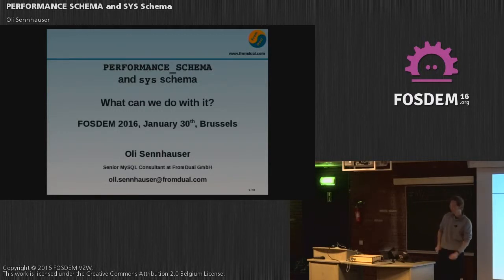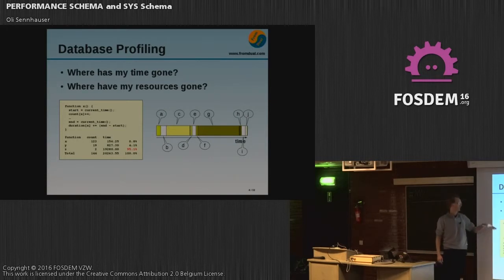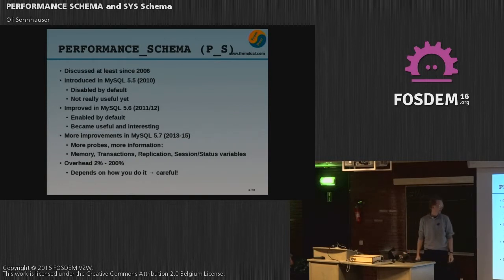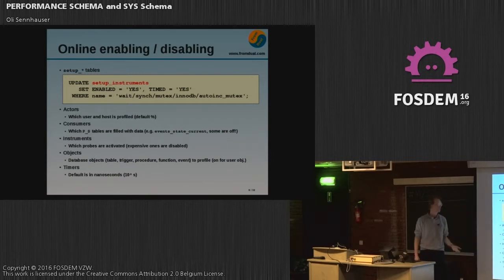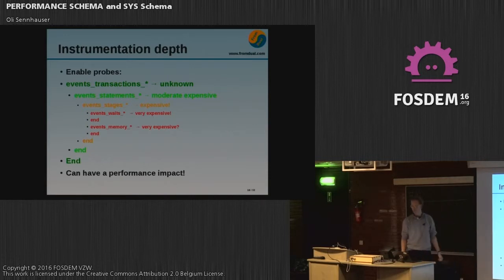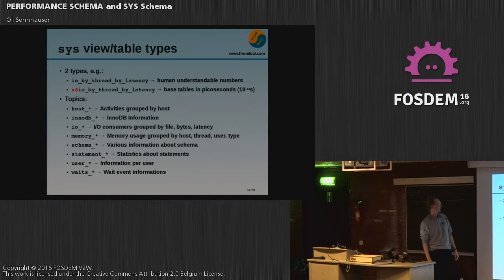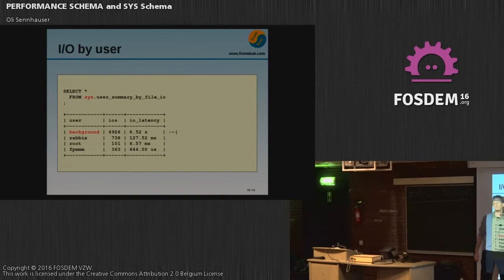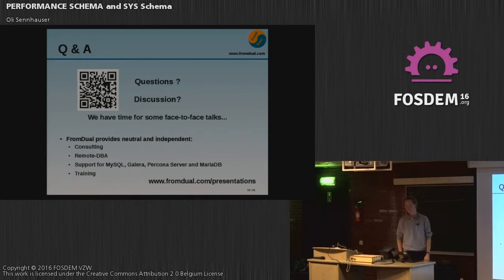FOSDEM 2016 - H1308 - Erformance Schema And Sys Schem